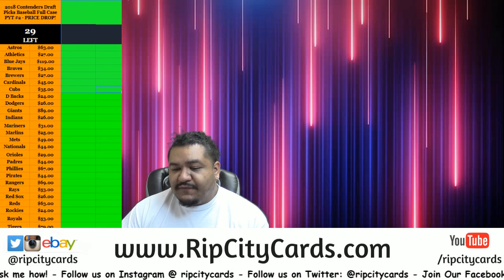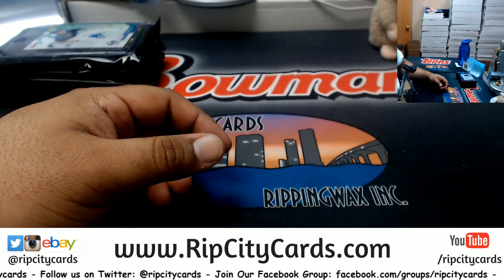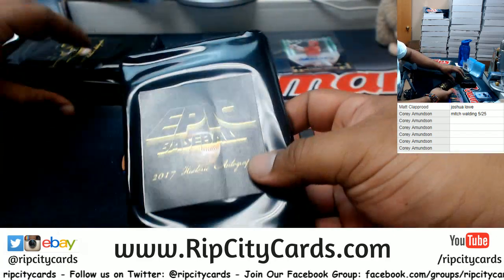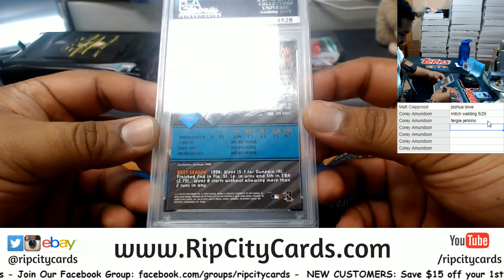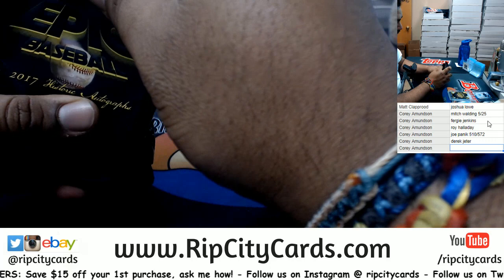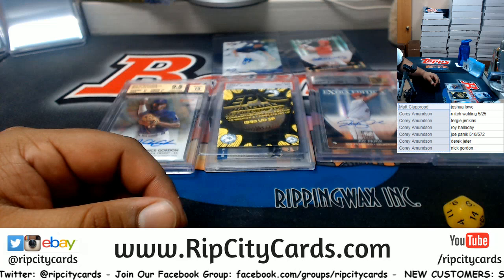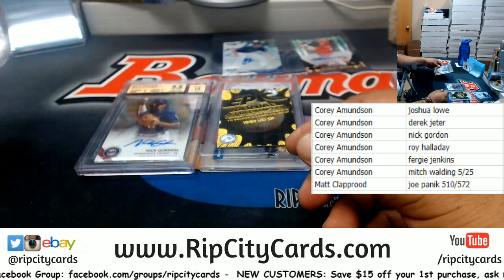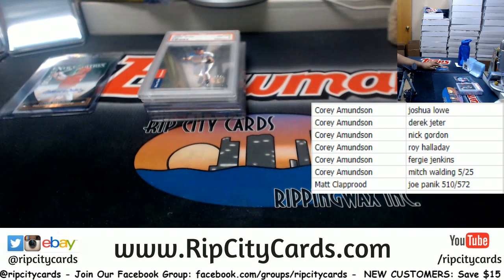2017 Historic Autograph Epic Baseball Hit Random #1 RCC